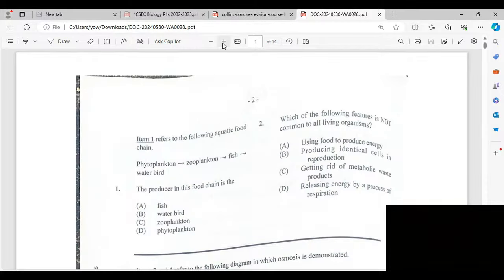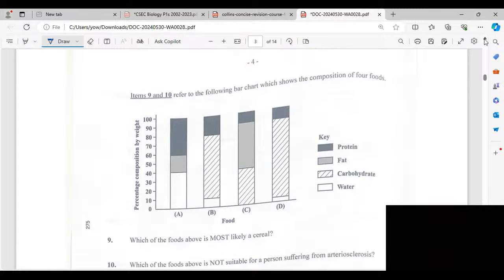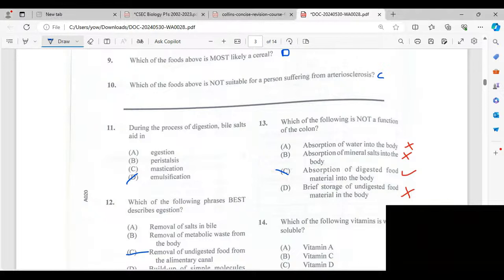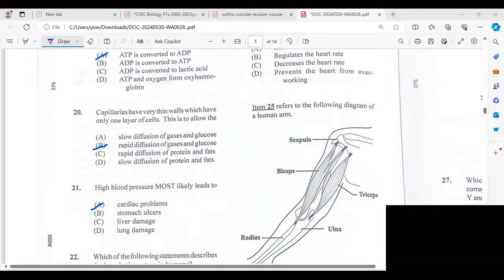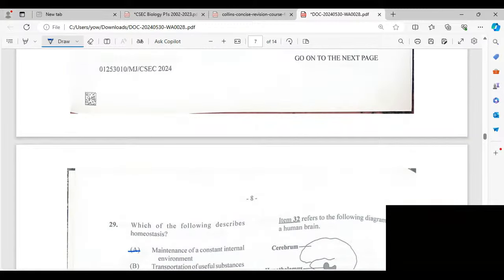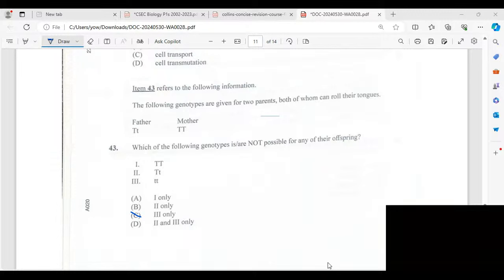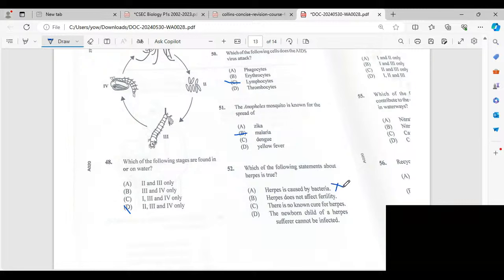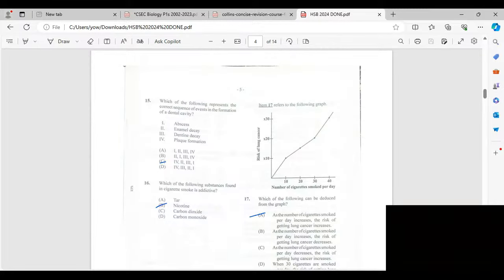2024 CSEC HSB Human and Social Biology Paper 1 Solution!!!!!!! 57 is actually A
This is a review of the CSEC May/June 2024 Human and Social Biology Paper 1.
Pure Knowledge  @Pureknowledge101PK
Transcript